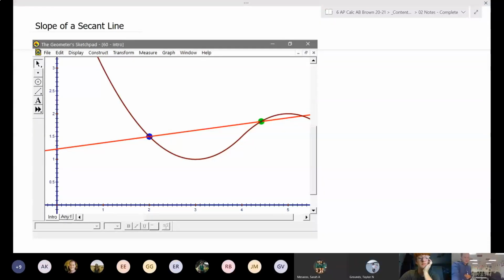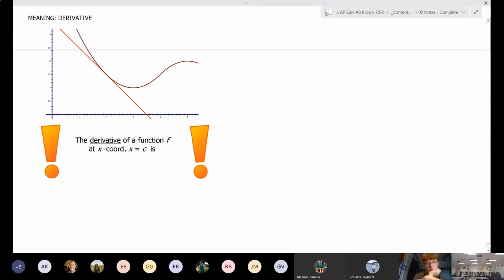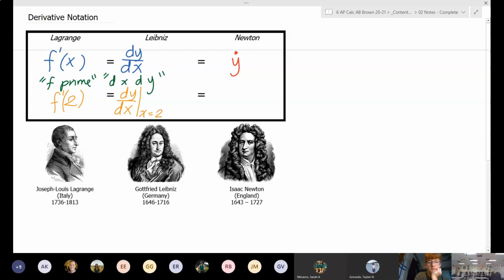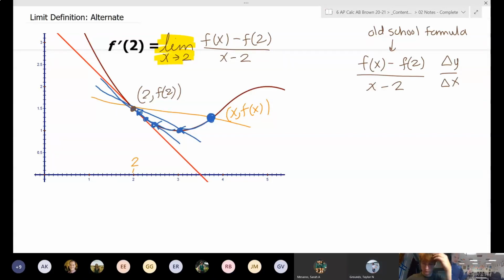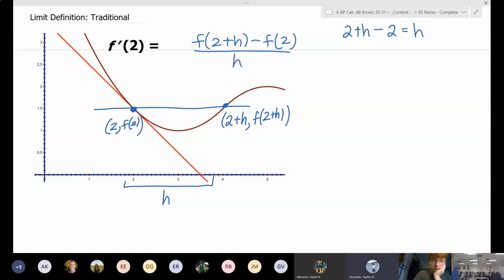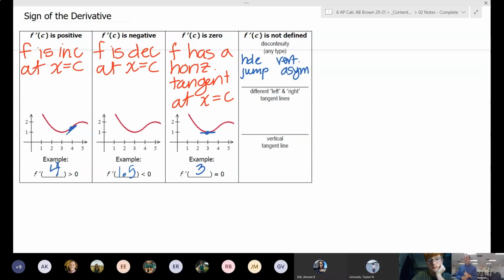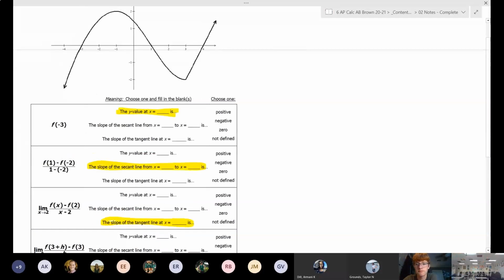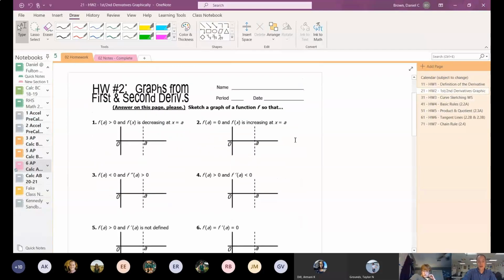2A - Introduction to the Derivative